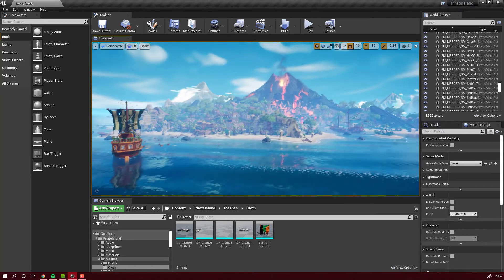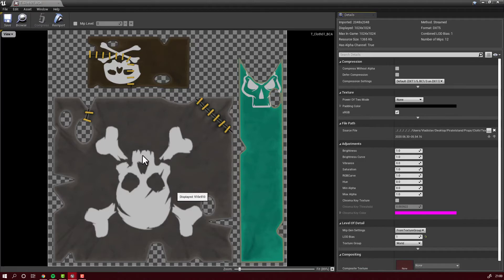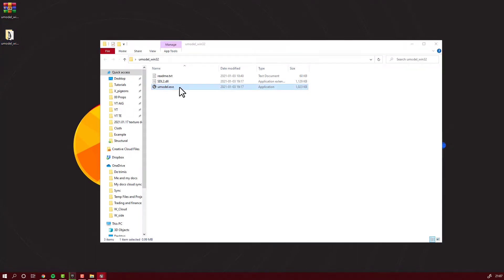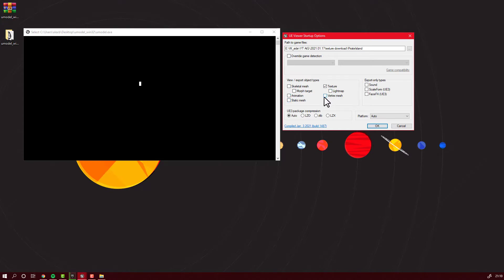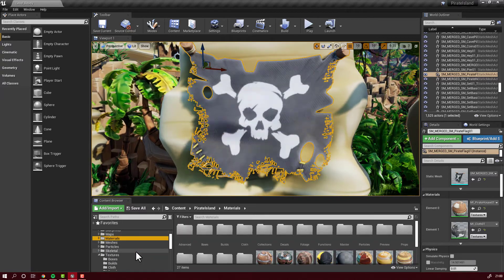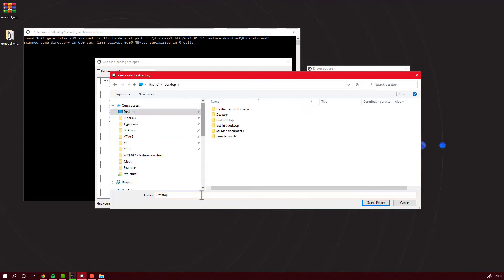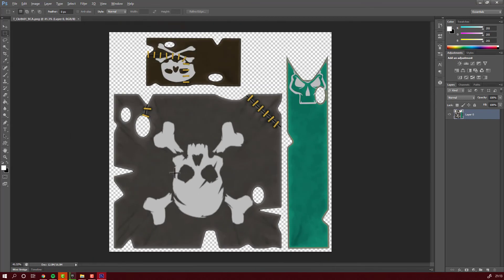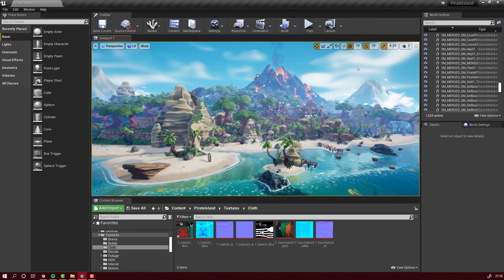How to export materials and sounds FROM Unreal Engine 4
In this video i will show you a way to export assets from UE4.

00:00 intro
00:12 the objective
01:09 UE viewer download
01:54 setup UE viewer -project location path
02:30 select file type to export from UE4
03:04 select specific assets to be exported from UE4
05:06 modify texture in photoshop
05:28 reimport new modified texture to UE4
05:49 Please subscribe... thanks!